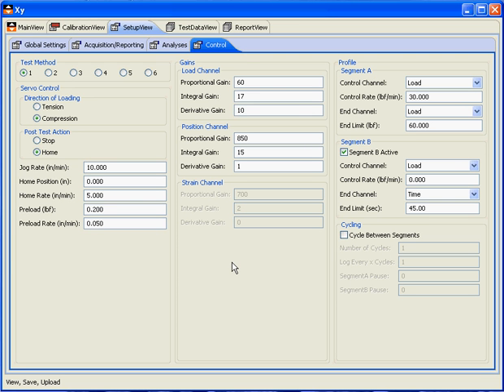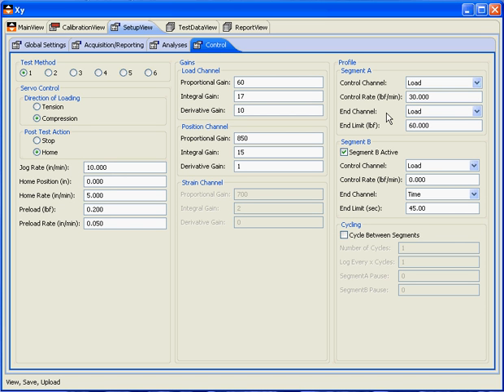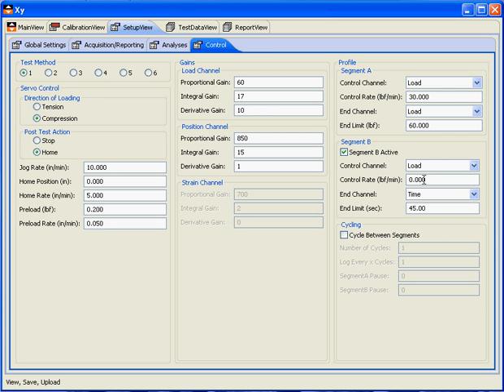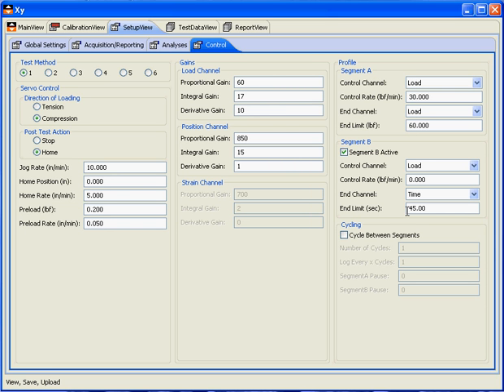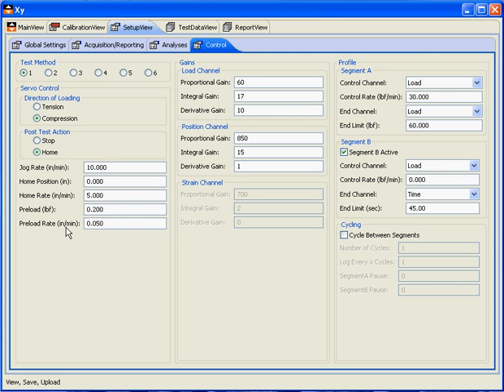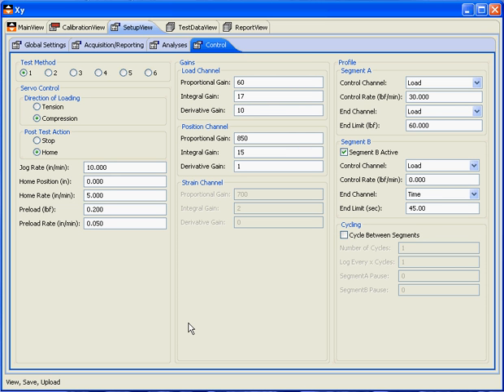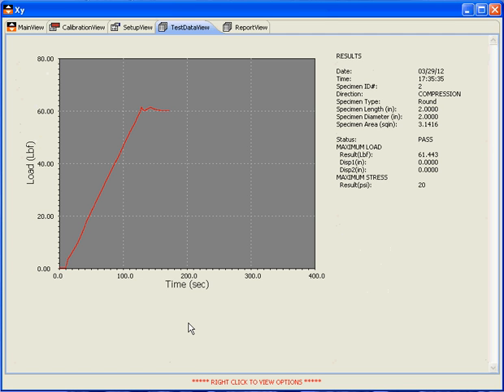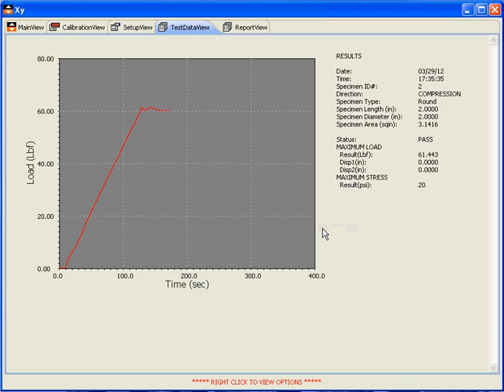TestResources XY Software in Compression Test